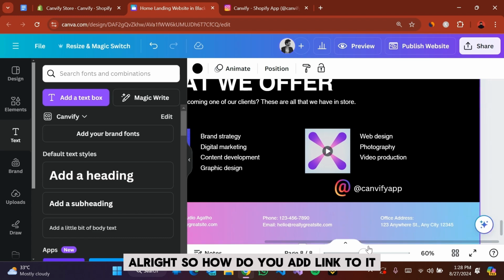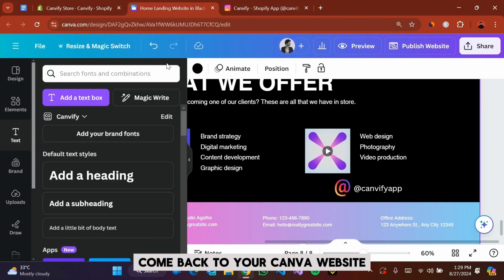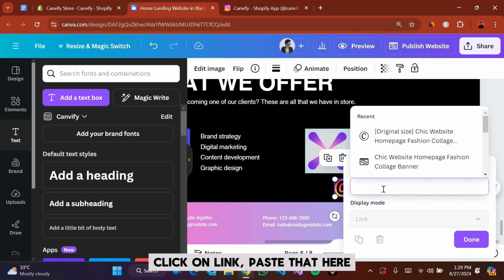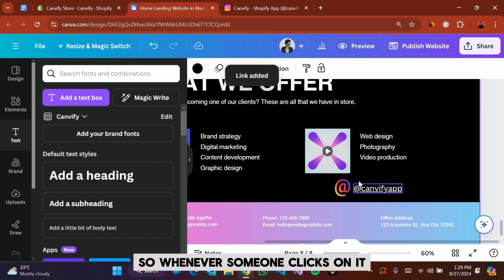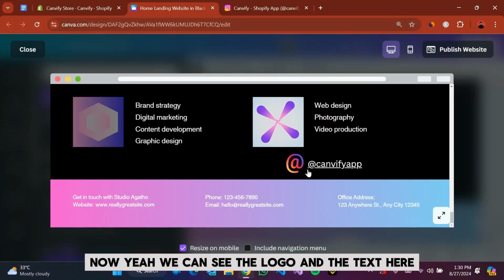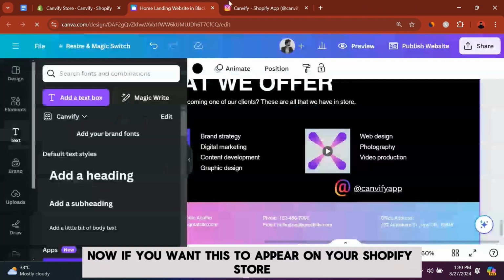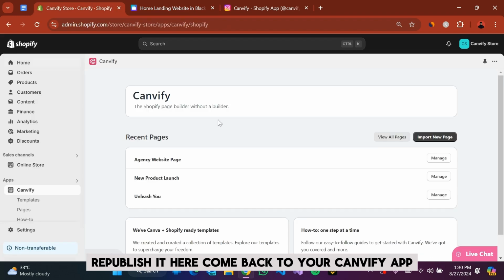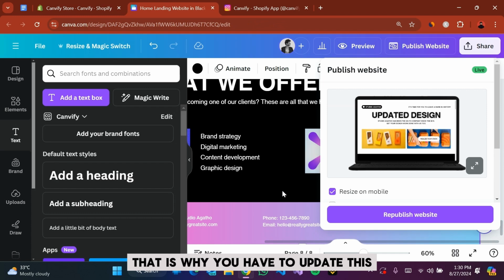How to Add Any Type of Links to Canva Websites and Import Them to Shopify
In this quick tutorial, we’ll show you how to make any text or image in your Canva design clickable when publishing to your Shopify store with Canvify. Learn how to add product links, buttons, and even external websites like Instagram or Facebook directly to your design! Just two simple steps to create a responsive, interactive page. Don't forget to update your Canvify page after publishing! Watch now to see how easy it is to link anything to your Shopify site.

About Canvify App:
Canvify empowers you to build Shopify landing pages with Canva’s simplicity. It’s a game-changing D2C (Design to Customers 🙂) tool. Build your pages with videos, animations, and more in Canva. We make sure they're not just visually stunning but also SEO-ready for search visibility. Forget the hassle and cost of developers or extra apps—Canvify is your ticket to an engaging, converting online presence that captivates customers and keeps them coming back for more. Page Builder with no builder